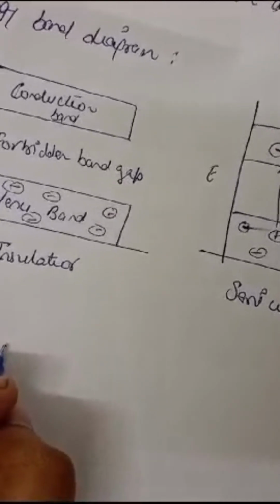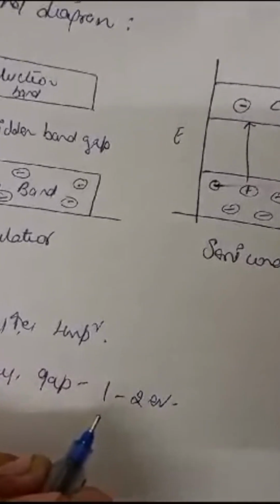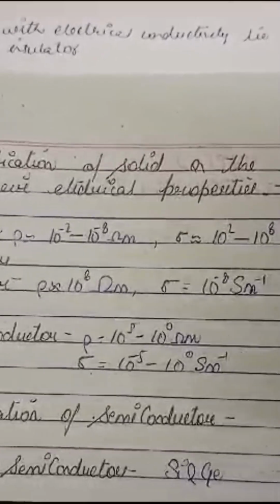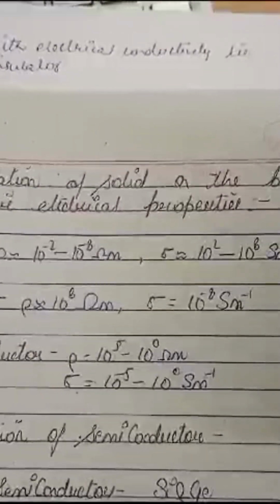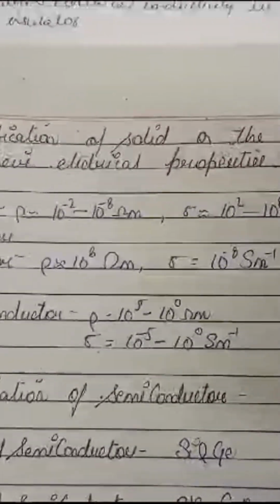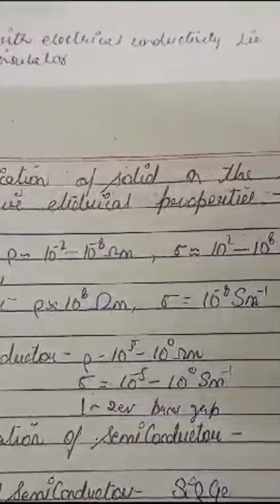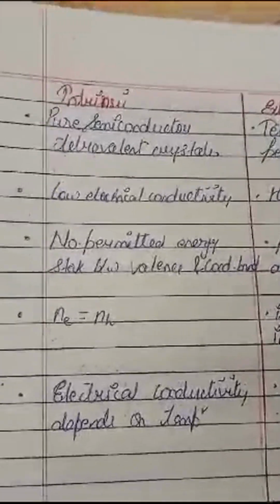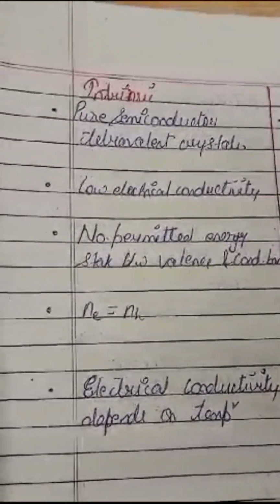Introduction to semiconductors its types and Band Gap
This video explains the concept of semiconductors and how semiconductors is differ from conductors and insulators. Energy band gap explanation of semiconductor, insulator, and conductor also the valence band gap .